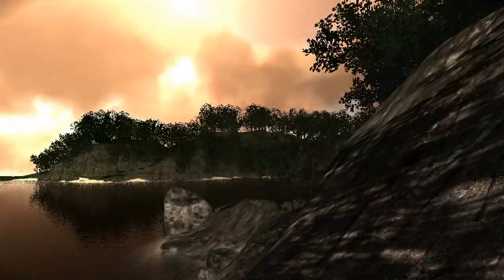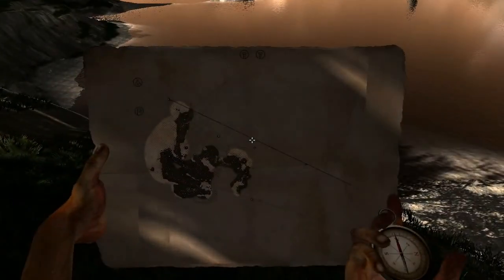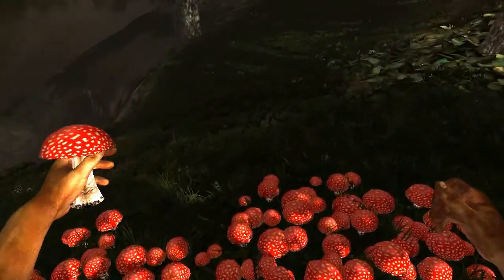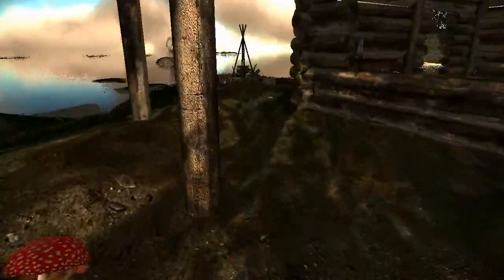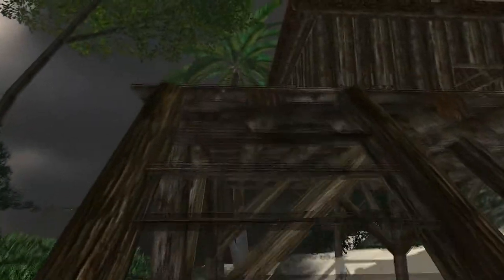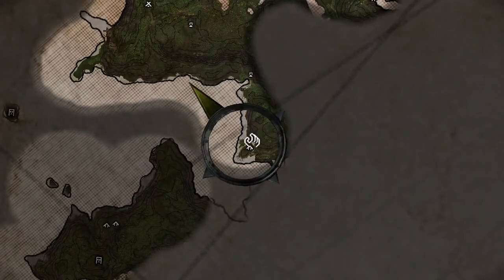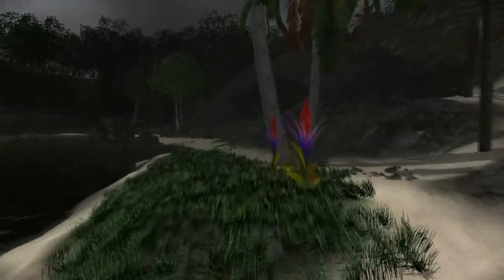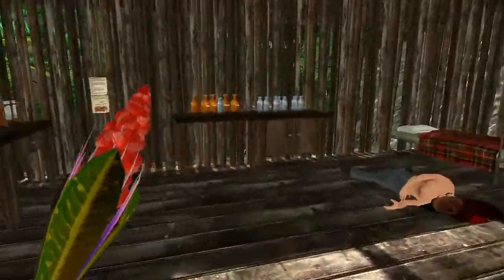Miasmata Entry 6: Mapless Rambling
Rambling (n) 1. To talk on and on about random stuff that don't matter.